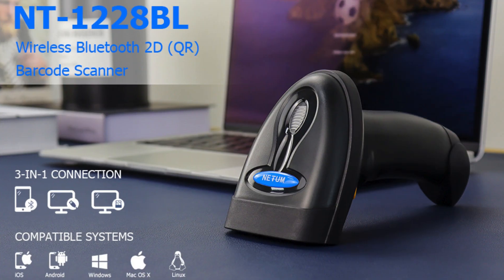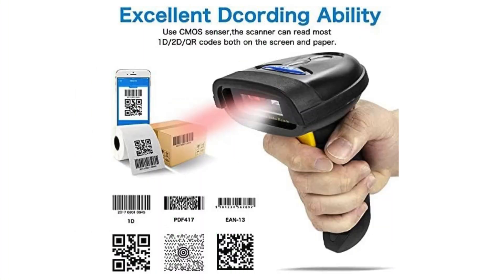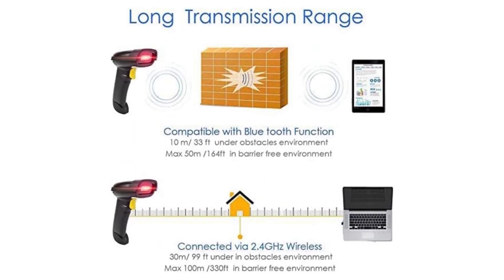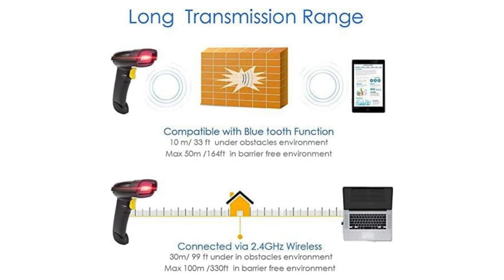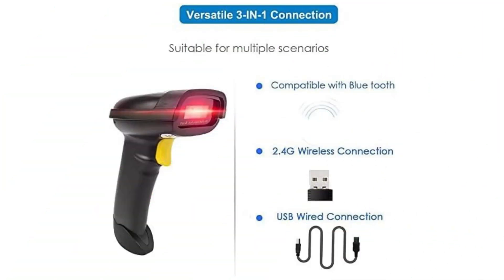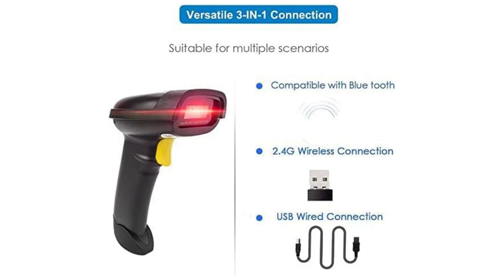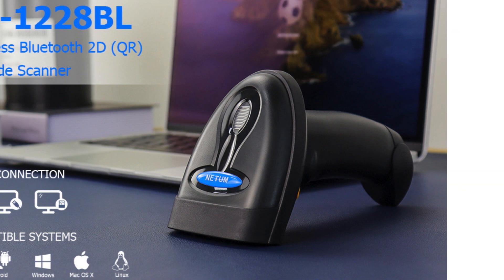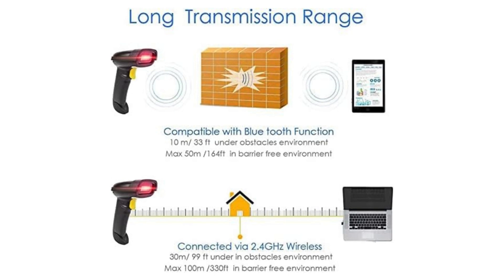2024 What's change? | NETUM NT-1228BL Bluetooth Wireless 2D QR Barcode Scanner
Video introduce the latest products youtube channel introduction NETUM 2D Barcode Scanner, Compatible with 2.4G Wireless & Bluetooth & USB Wired Connection, Connect Smart Phone, Tablet, PC, 1D Bar Code Reader Work for QR PDF417 Data Matrix (NT-1228BL), And 2024 What's change?

✔️What's features highlight? NETUM 2D Barcode Scanner, Compatible with 2.4G Wireless & Bluetooth & USB Wired Connection, Connect Smart Phone, Tablet, PC, 1D Bar Code Reader Work for QR PDF417 Data Matrix (NT-1228BL)

NETUM 2D Barcode Scanner, Compatible with 2.4G Wireless & Bluetooth & USB Wired Connection, Connect Smart Phone, Tablet, PC, 1D Bar Code Reader Work for QR PDF417 Data Matrix (NT-1228BL)